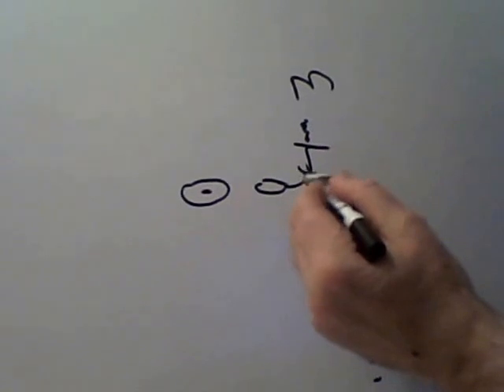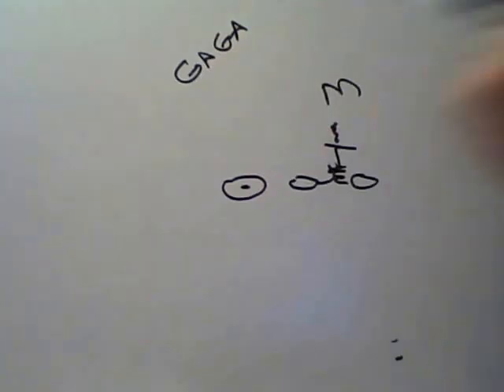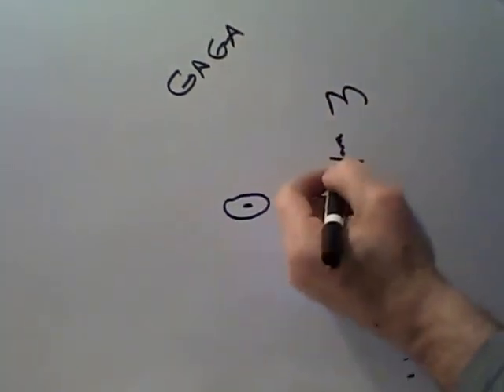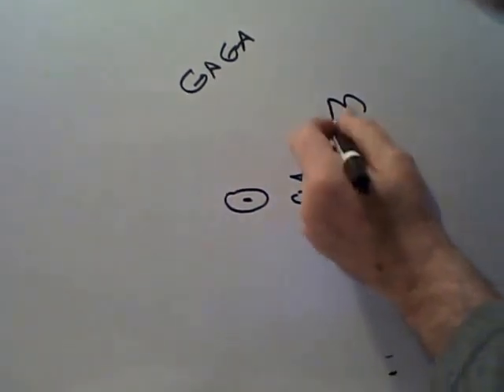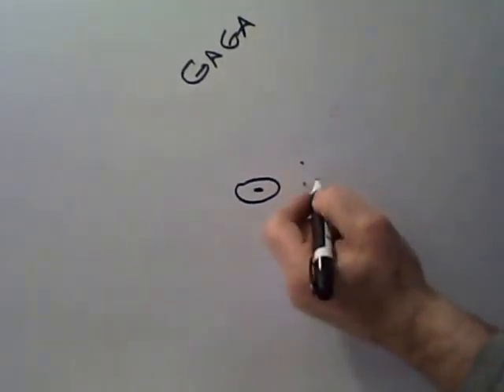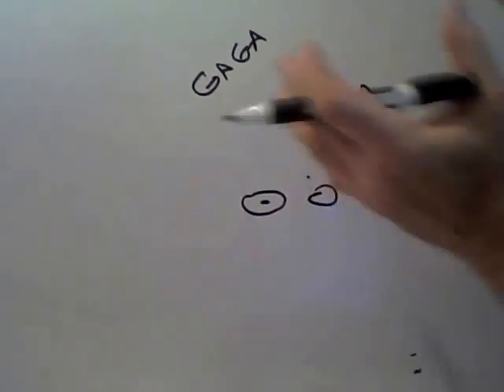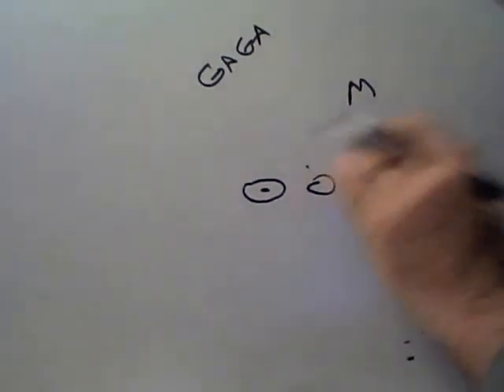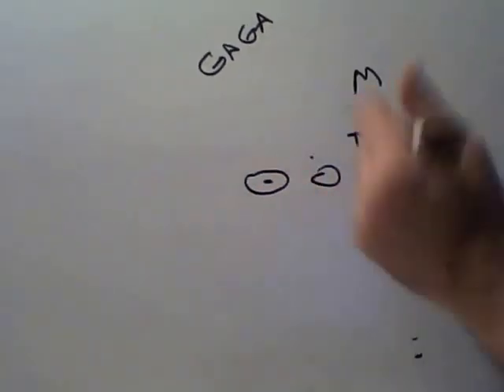drawing pictures of technique - linemen - John Strollo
to see the words in action
a wise old NFL vet once told me; "you coaches make everything so complicated, you just block the man in front of you or you help the guy next to you". He was right, but the art is in how you help and when...